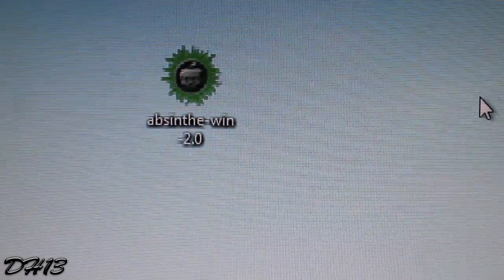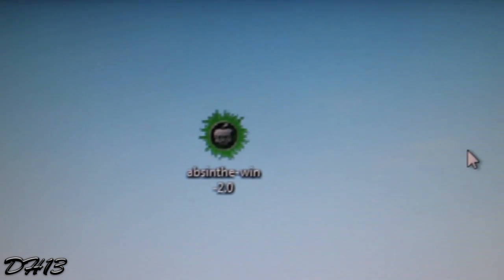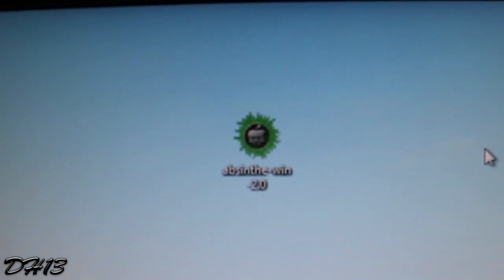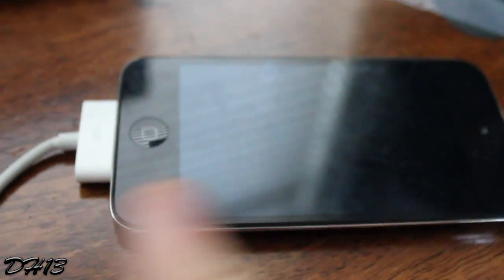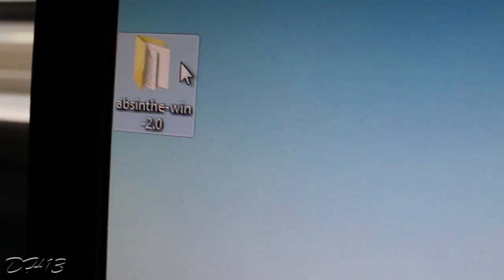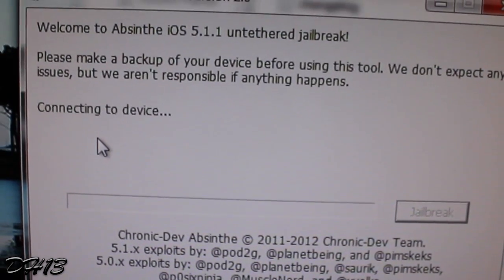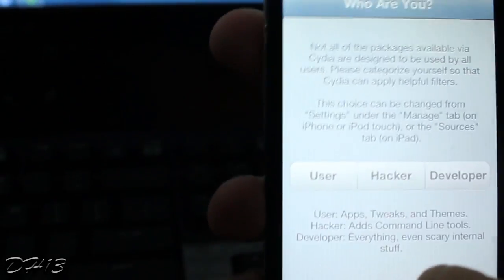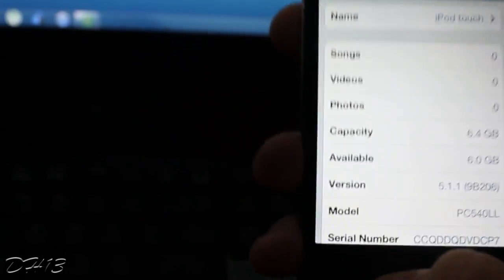How To Jailbreak iOS 5.1.1 Untethered With Absinthe 2.0.4 | ALL DEVICES!